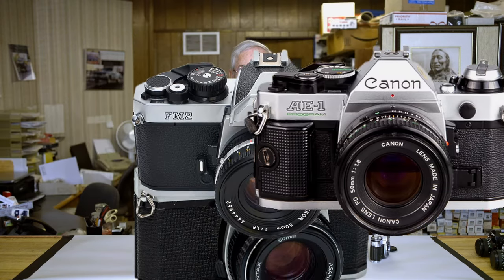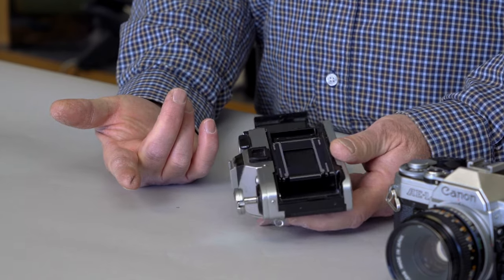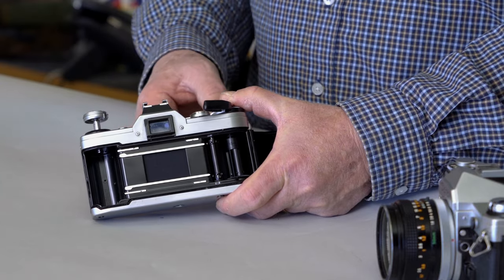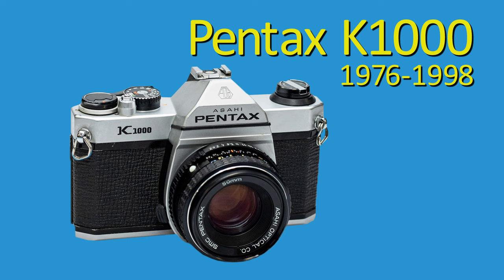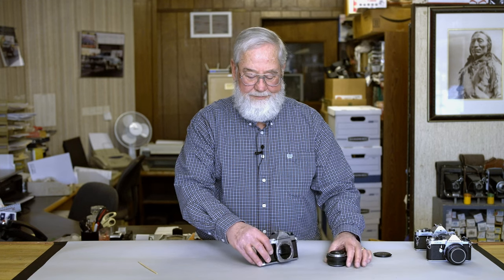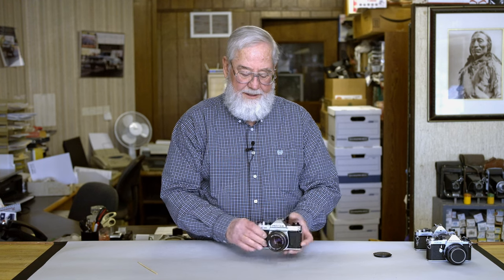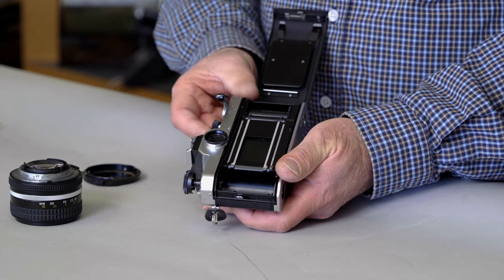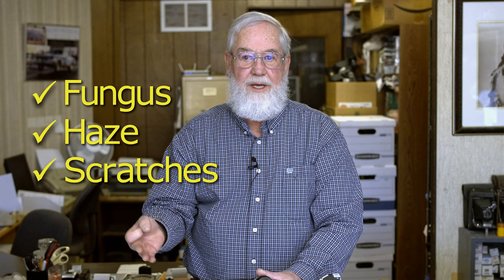Behind the Lens: Meet Three Classic Cameras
Nationally renowned camera expert Dave Feely introduces the Canon AE-1, the Nikon FM and the Pentax K1000. These cameras are among the most popular 35mm SLR cameras of the 1970s and 80s.